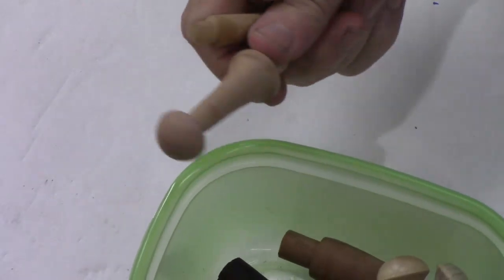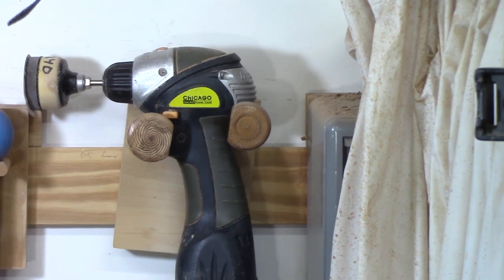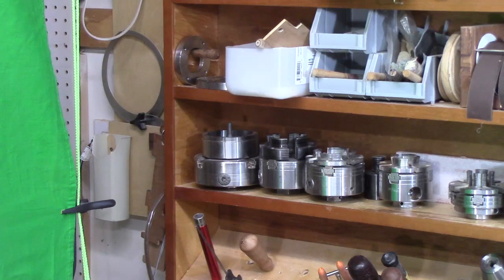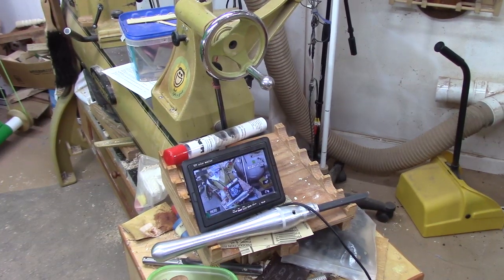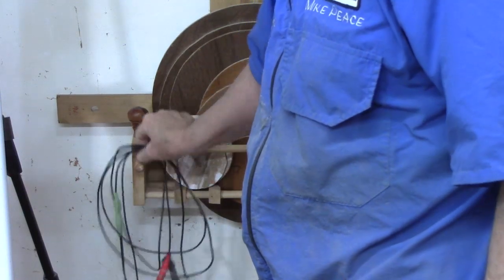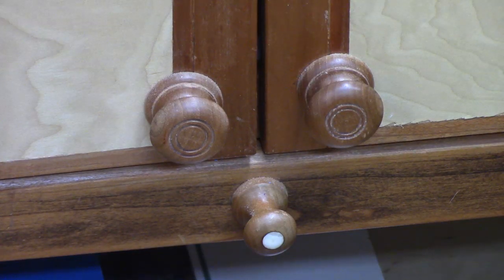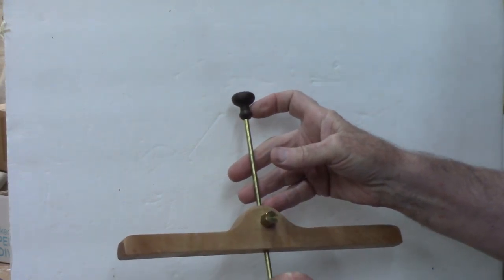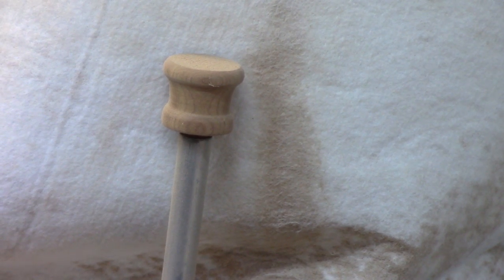Storage Pegs - Mike Peace Woodturning Tip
I show how handy it is to turn simple pegs to hang things on around your shop in this Mike Peace Woodturning Tip.

I upload new wood turning  videos regularly so Ya’ll come back, hear?

You can download demonstration handouts, downloadable copies of articles I have published, and other useful woodturning information available on my